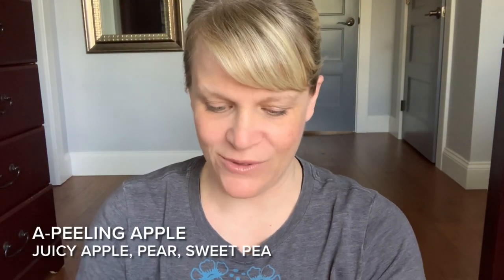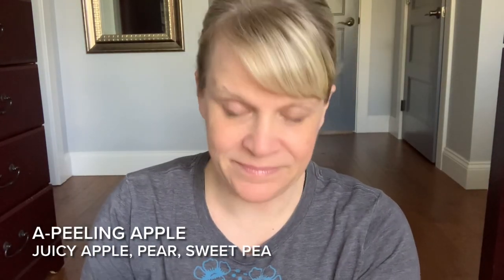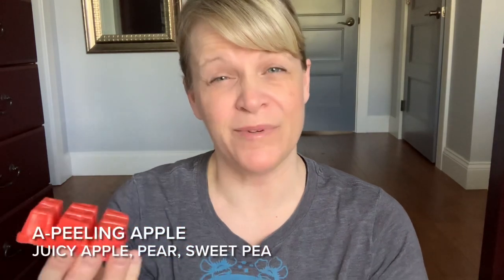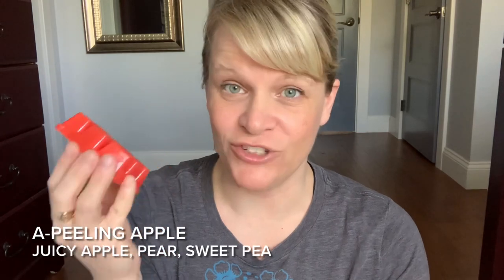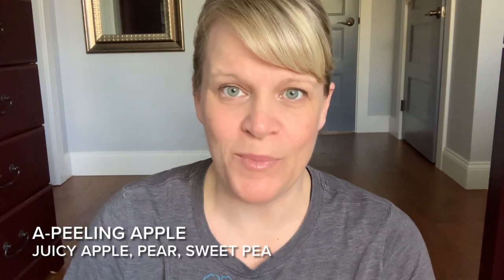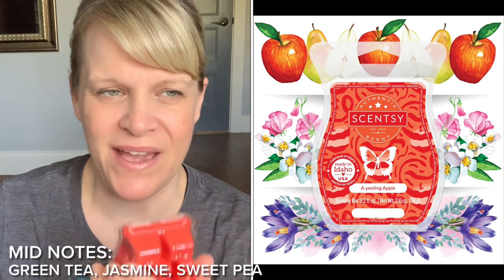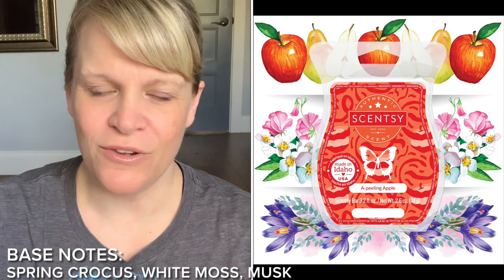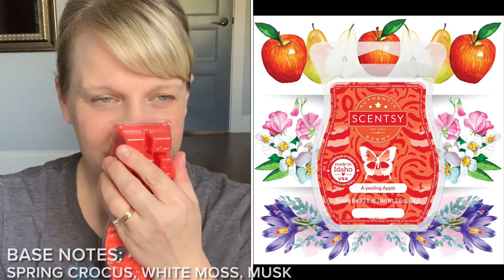Scentsy June 2021 A-Peeling Apple 🍎 Scent of the Month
Scentsy Warmer of the Month for June 2021

Chromatic (25w, glass)
🇨🇦$65.70
🇺🇸$49.50

- available while quantities last

Scentsy Scent of the Month for June 2021

A-Peeling Apple (fruity)
- juicy apple, pear, sweet pea

Facebook Patricia Gaetz, Independant Scentsy Consultant